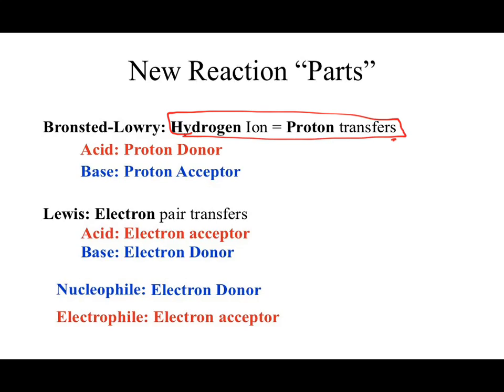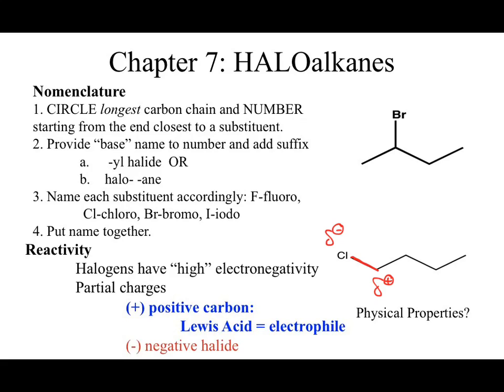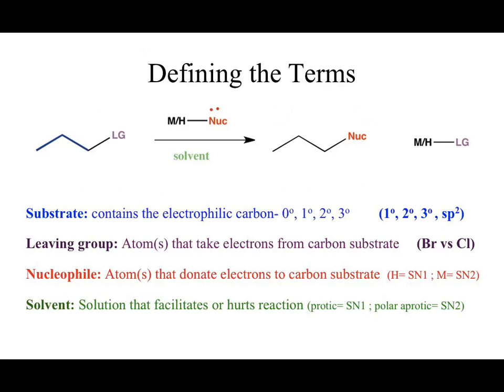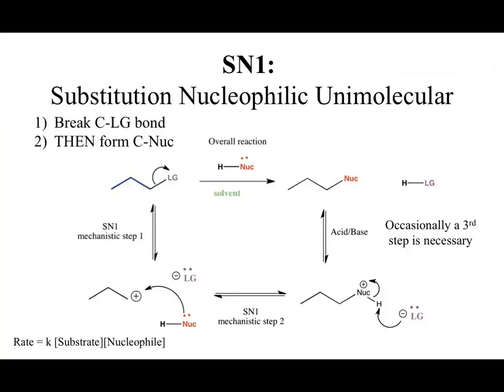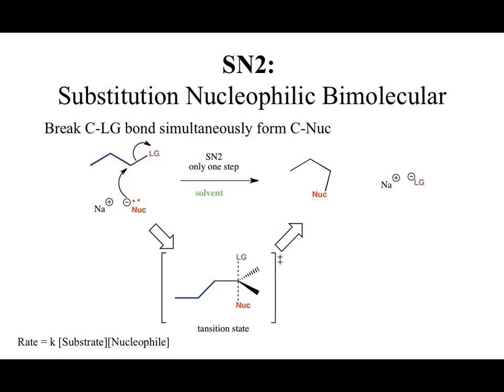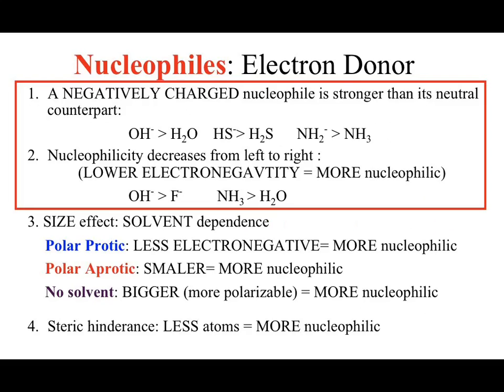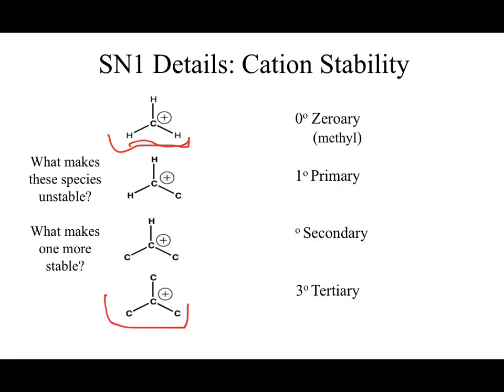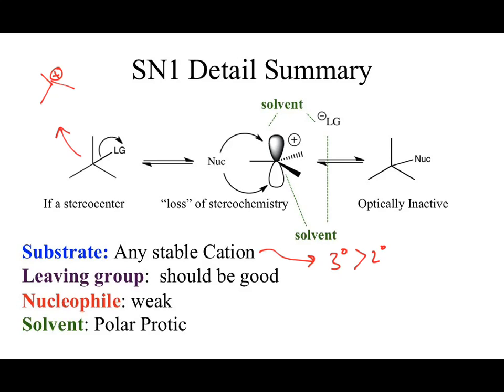mccCHM230HaloSN_07a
First lecture on Substitution reactions from akyl halides. Pairs with 07a_HaloSUBS.